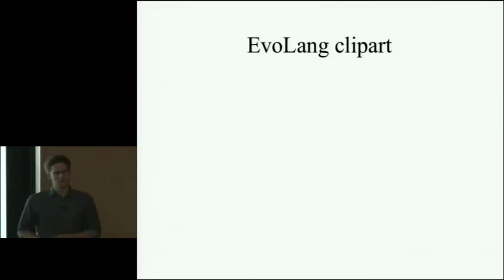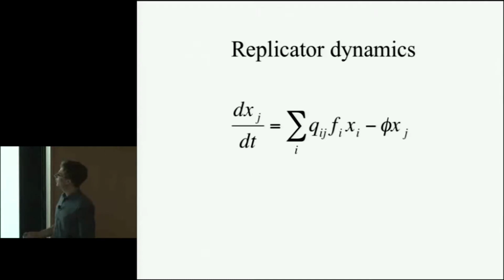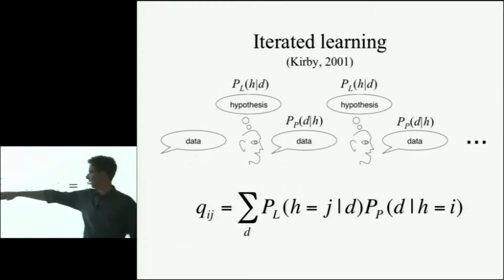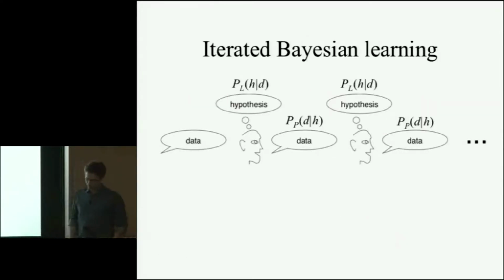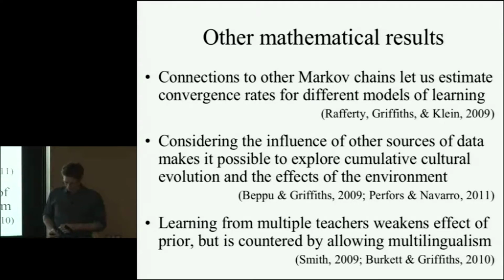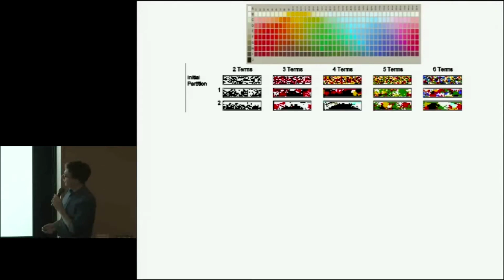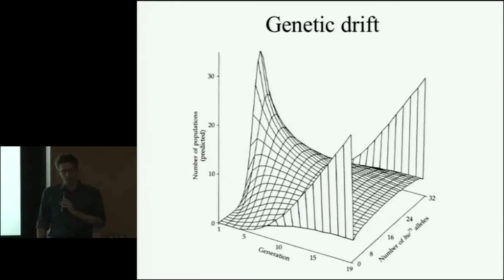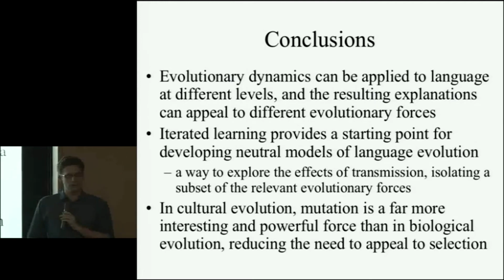Kyoto University, Evolang IX Kyoto, Tom Griffiths, Mar. 13-16, 2012 -10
International Conference 31: Evolang IX Kyoto | The 9th Evolution of Language Conference

"Neutral Models for Language Evolution"
Tom Griffiths (University of California, Berkeley)

Kyoto University, Japan